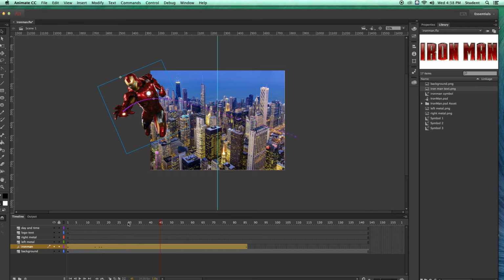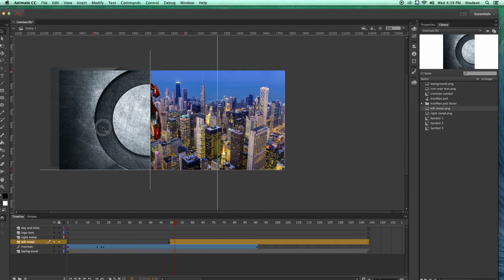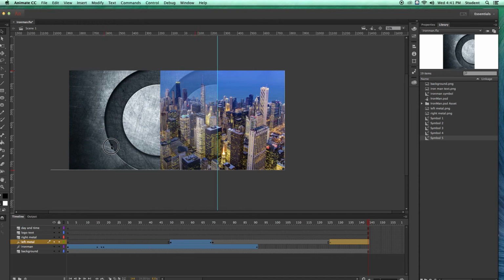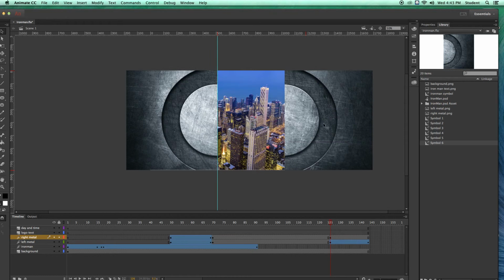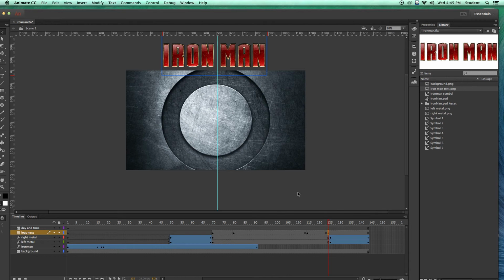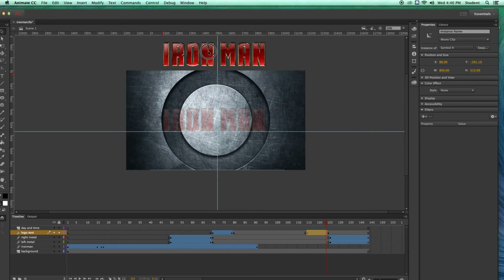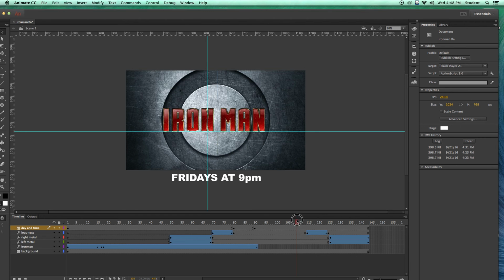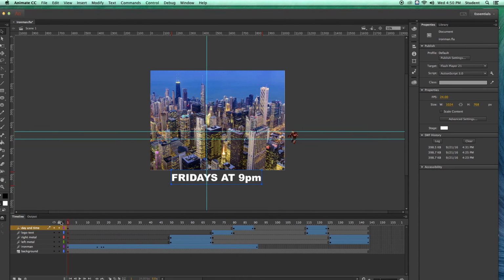nested animation 4